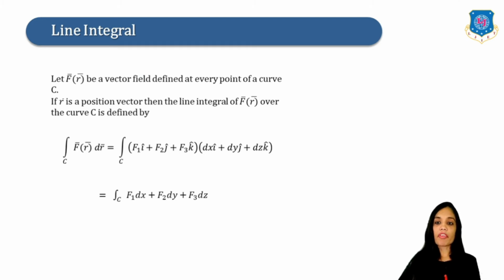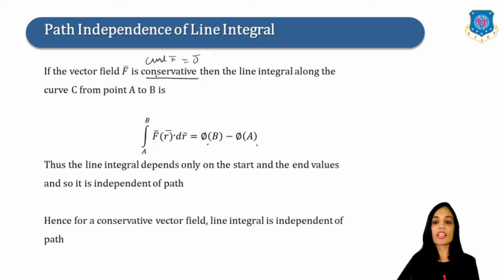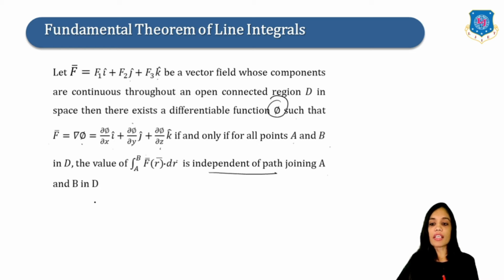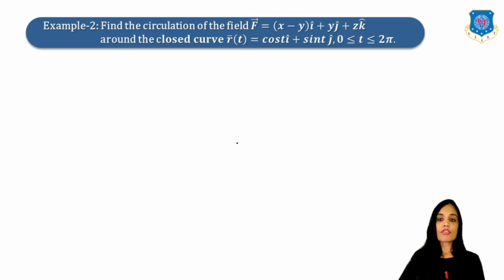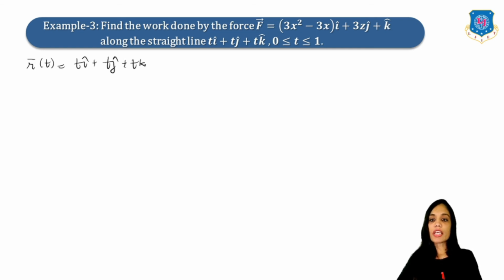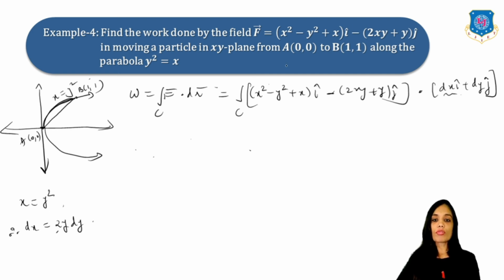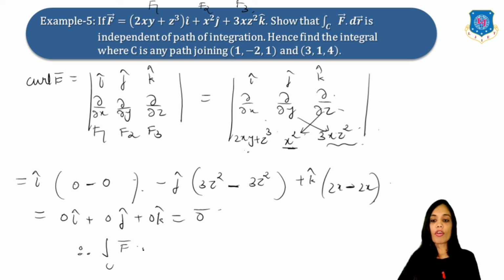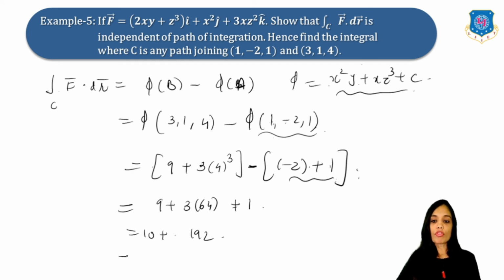Lec-55_Line integral, Work done, Circulation | Mathematics-I |First year Engineering